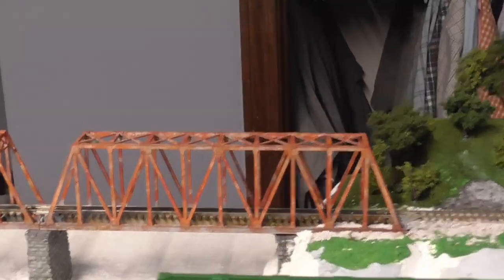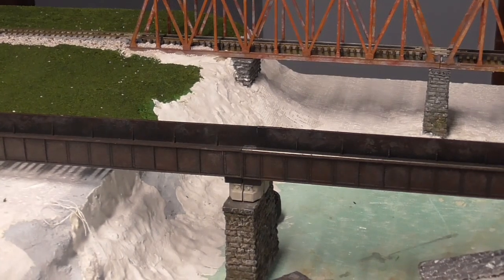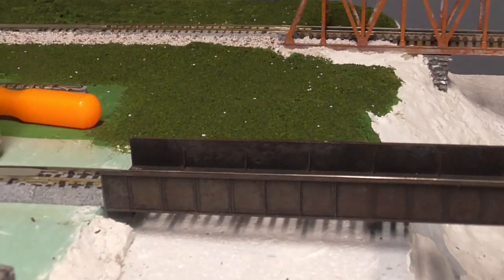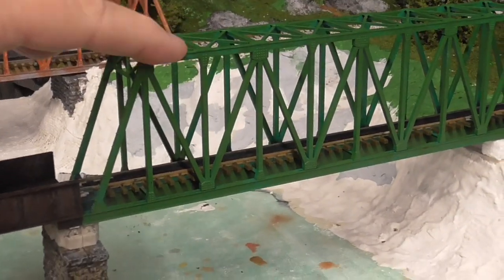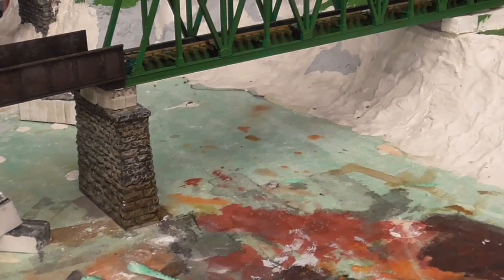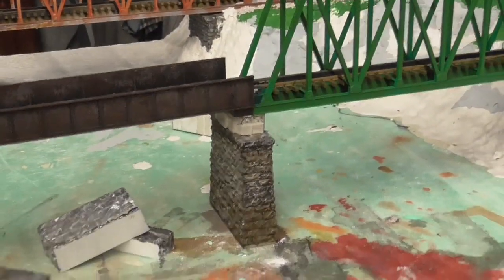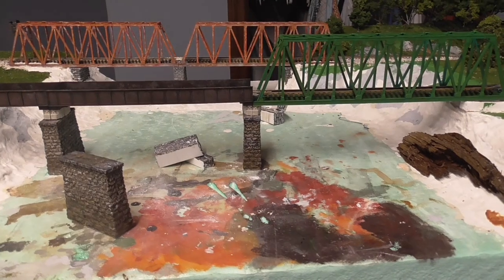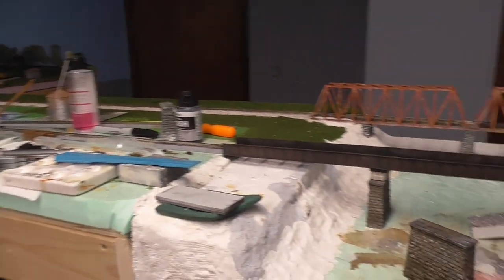Dave's Trains New Layout Update #22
Hello!! This is the latest update on my new N scale model train Layout!